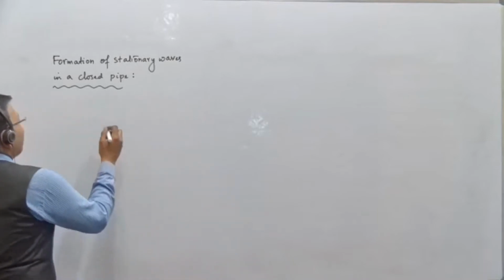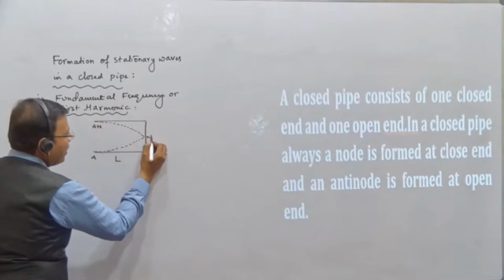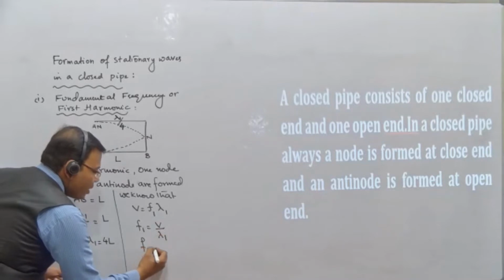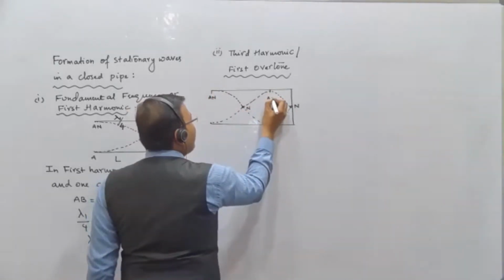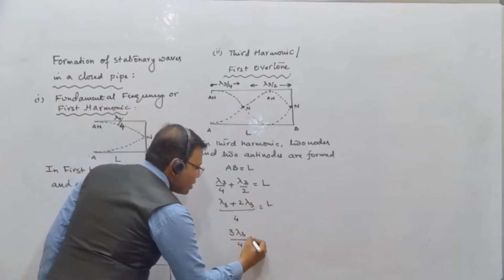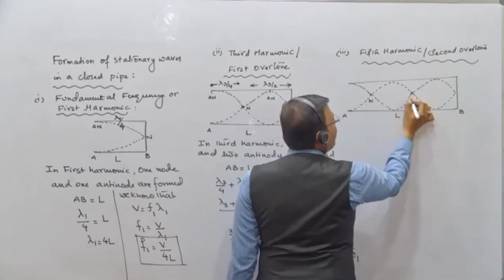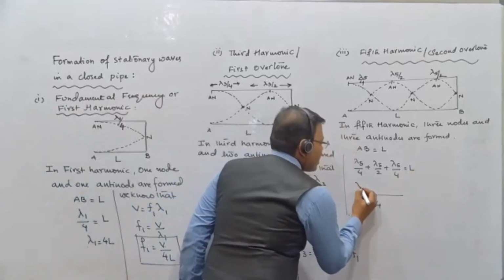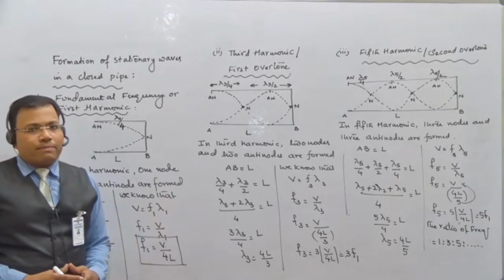FORMATION OF STATIONARY WAVES IN CLOSED PIPE